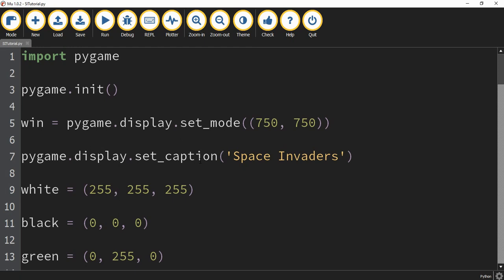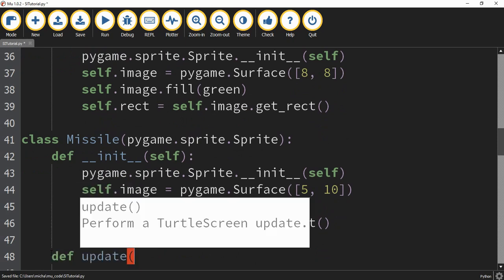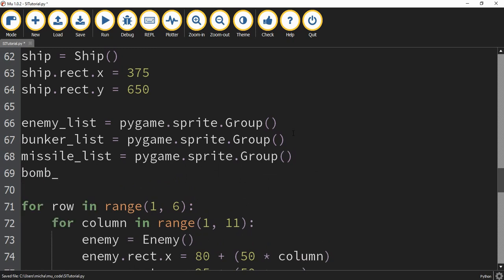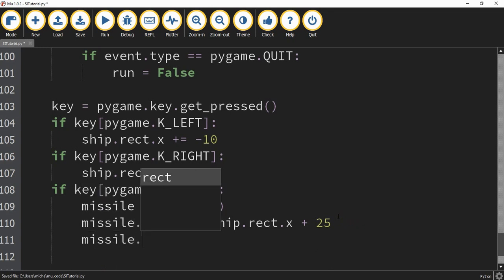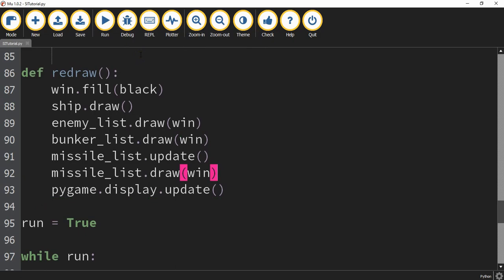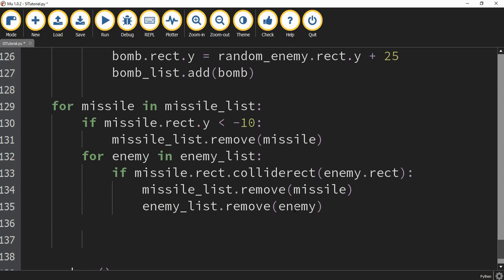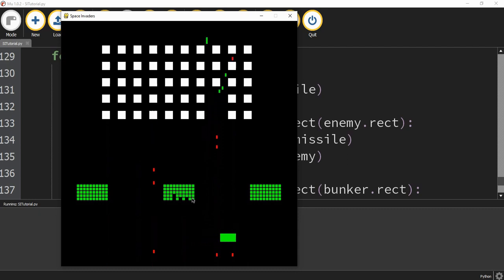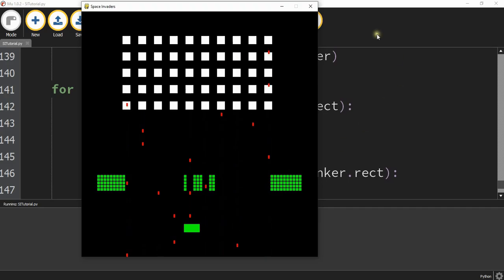Python Programming Tutorial: Space Invaders 3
In this video we continue working on our space invader game that we mare making with python's pygame! During this video we work on creating the bomb and missile objects and set up what happens when objects collide!